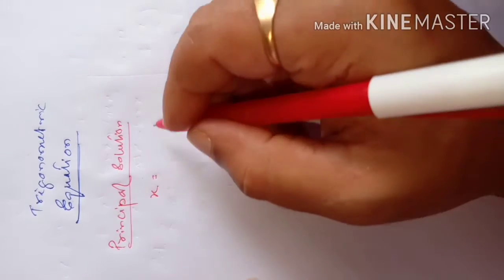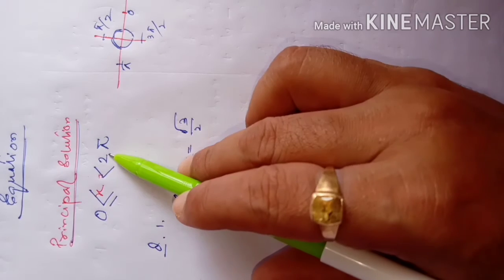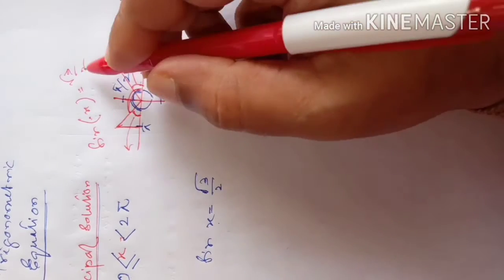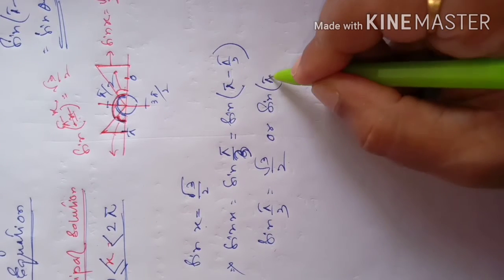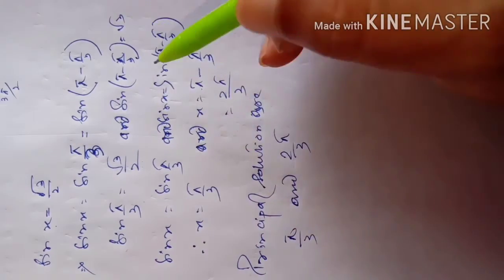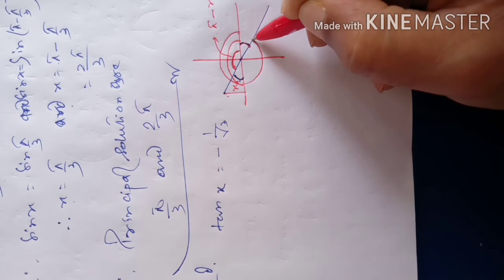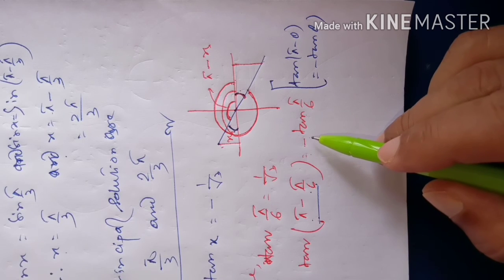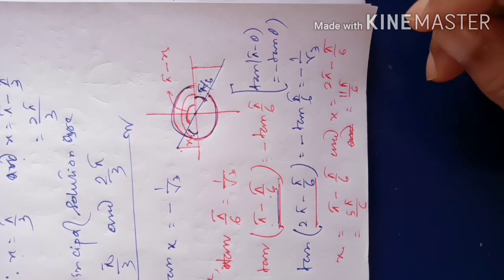CLASS 11 MATHS TRIGONOMETRIC FUNCTIONS